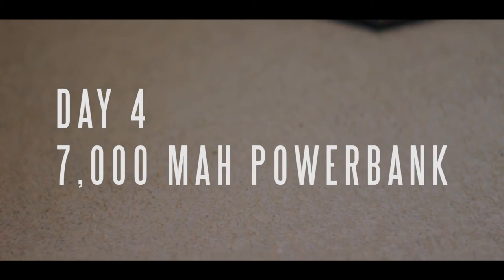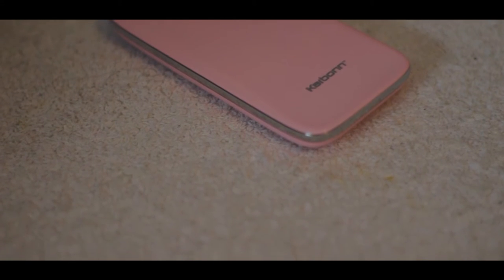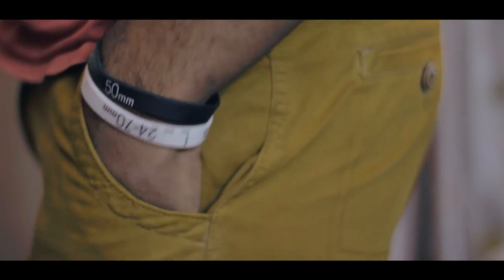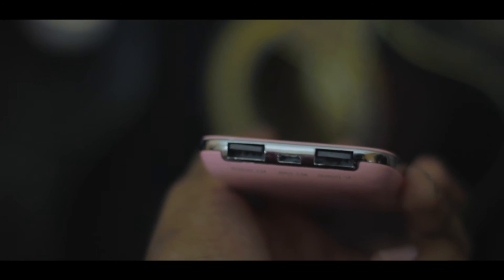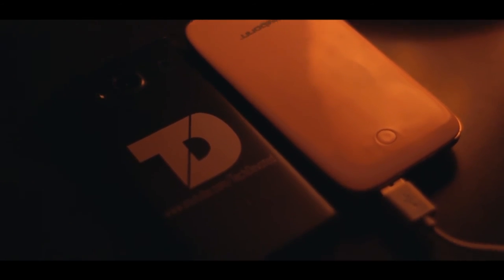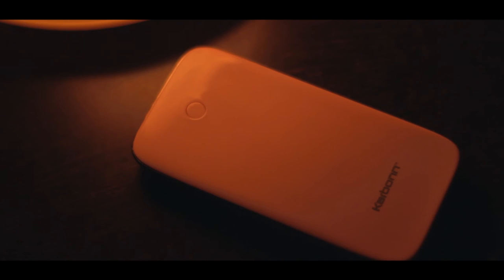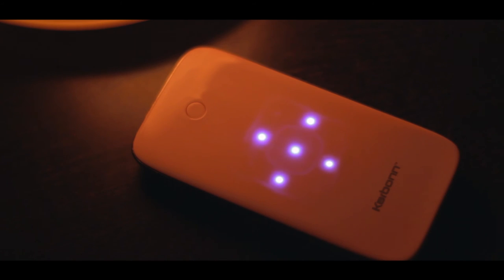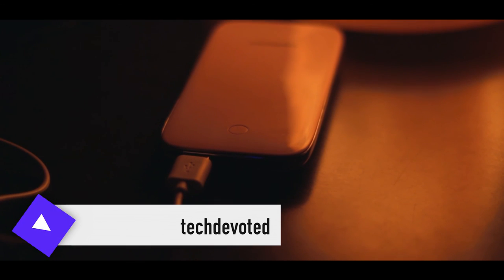Rapid Reviews - Day 4 - 7,000 mAh Powerbank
Yo what's up guys it's Suraj from TechDevoted and today is Day 4 of Rapid Reviews and I review a 7,000 mAh powerbank from Karbonn. It's got a very attractive design but is it any good in terms of capacity? Watch the review to find out.

Lens - Yongnuo 50mm
Microphone - Audio Technica ATR 2100
Tripod - Simpex 888
Softwares - Adobe Premiere Pro & Adobe Audition
Track used - Little thoughts by ColdFusion